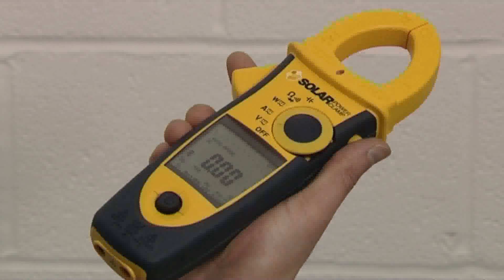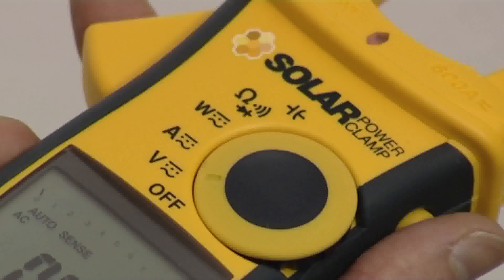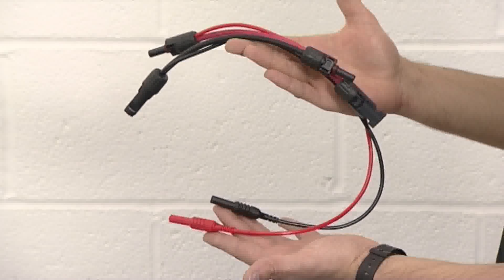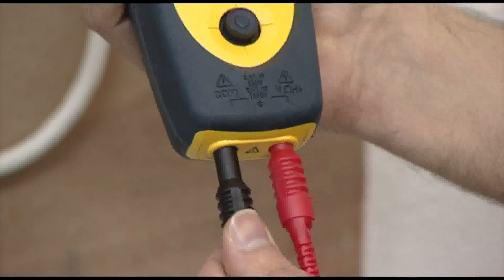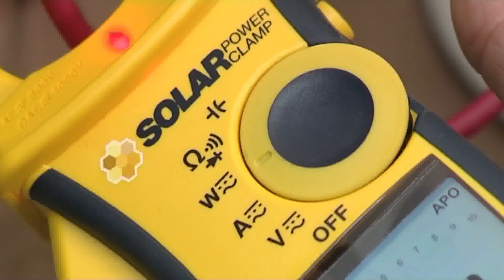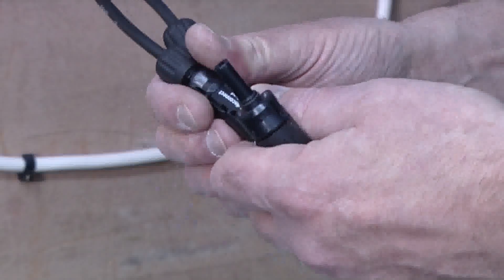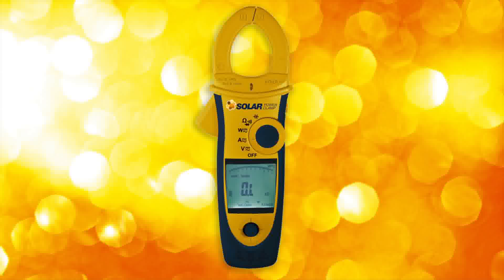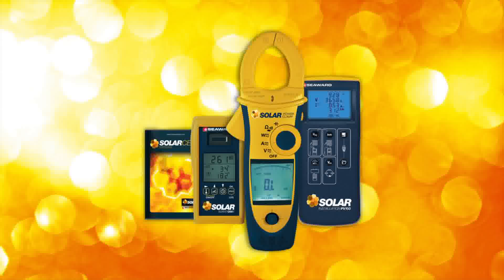Screwfix - Solar Power Clamp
Screwfix -  Designed for installers and technicians in power measurement and analysis on AC/DC systems and carrying out diagnostic checks. Hand-held with active backlight and built-in cable-illuminating torch. Ideal for use in confined or dark spaces. Power factor measurement and up to 25th harmonic analysis for inverter performance. Measures current up to 99.9A, AC/DC voltage up to 999.9V and up to 999.9Ω resistance. A capacitance up to of 4000µF and a diode of 0.40 ~ 0.80V.